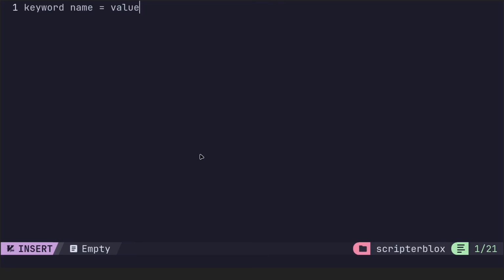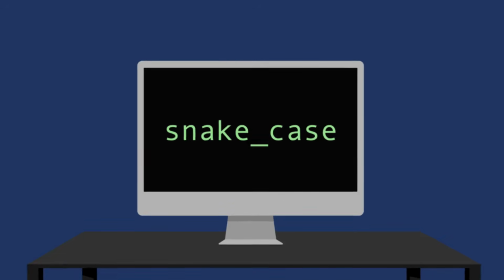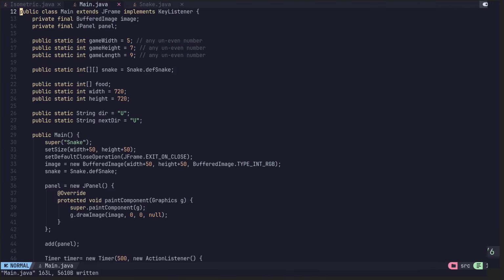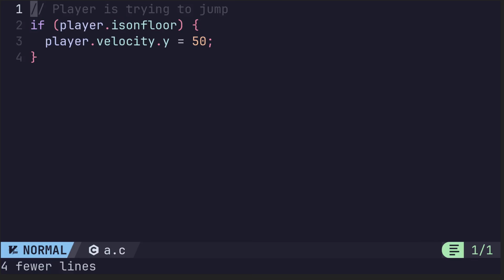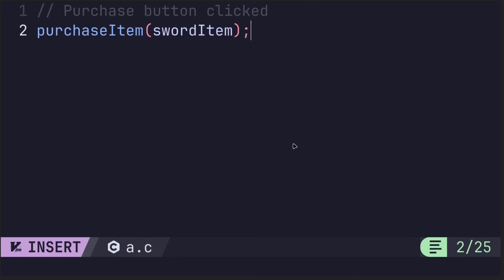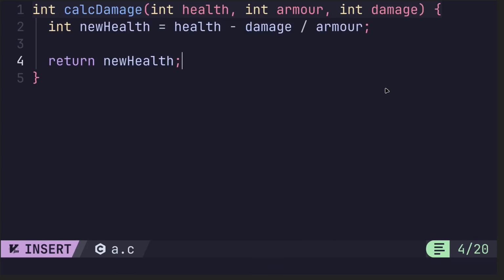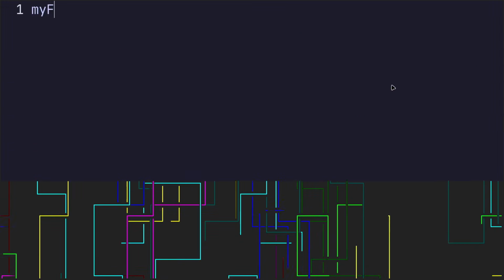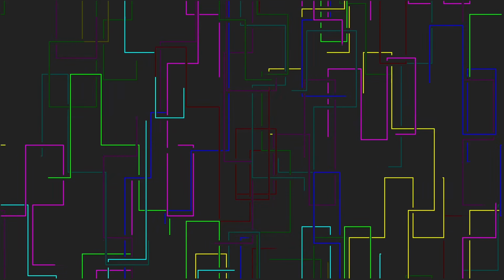The Universally applicable Basics to Programming in any Language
In this video tutorial I will be explaining the basics of programming in any language, whether you want to code in C, Python, JavaScript, C++, Java, Rust, C# or whatever else, this video will give you a fundamental understanding of programming and will make everything subsequent easier.

Have you ever wanted to learn to program, did you not know where to start, did you not even know what language you wanted to learn? In any of those cases this video is a great place to start, this video covers the basics of programming in any language, be that any of the high or low level languages. From Variables to Functions to even stylistic elements like formatting this video covers how you can get programming, from here you may want to checkout more in depth coverage on specific topics to learn how to apply them to a specific language, or if you want, you can directly jump into programming by searching up these concepts in your search engine of choice.

0:00 - Intro
0:43 - Variables
2:45 - Naming Conventions
4:57 - Loops
7:07 - If Statements
8:37 - Functions
11:55 - Debugging
13:22 - Formatting
17:16 - Applying what you have learnt
18:01 - Outro